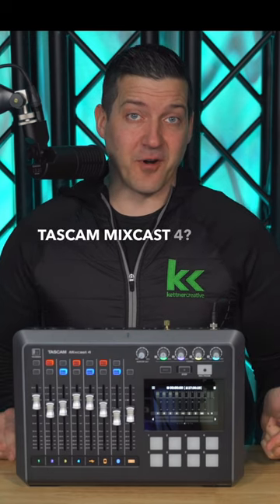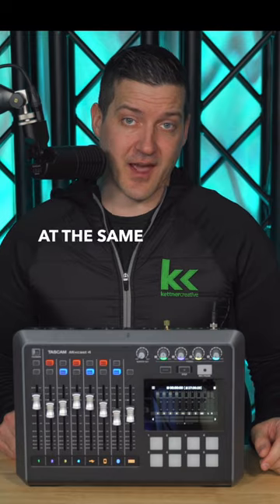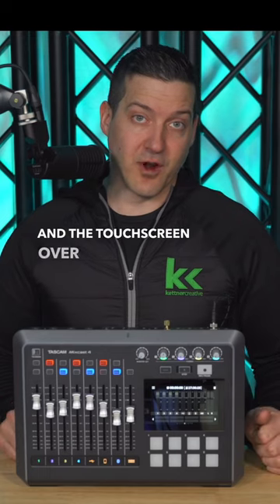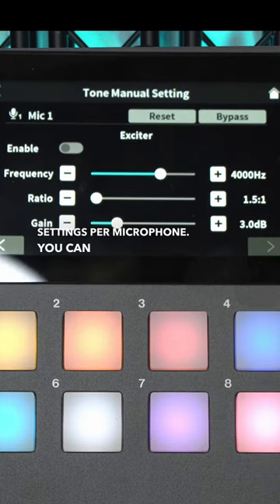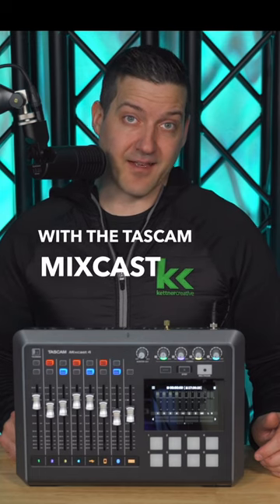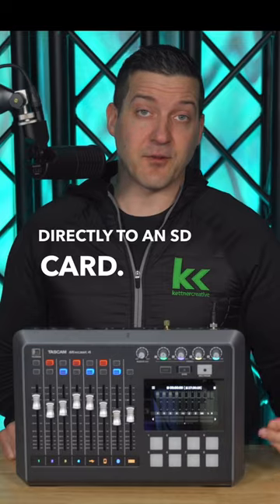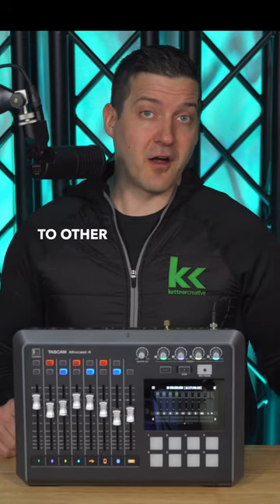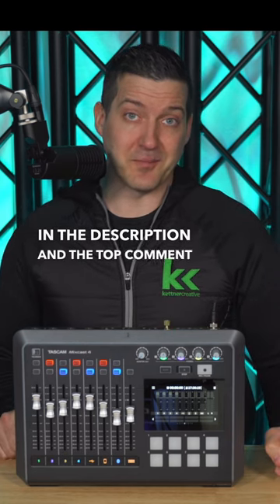Tascam Mixcast 4: All In One Podcast Studio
Achieve podcast greatness with the Tascam Mixcast 4! This all-in-one solution supports up to four XLR microphones, giving your podcast the professional sound it deserves.